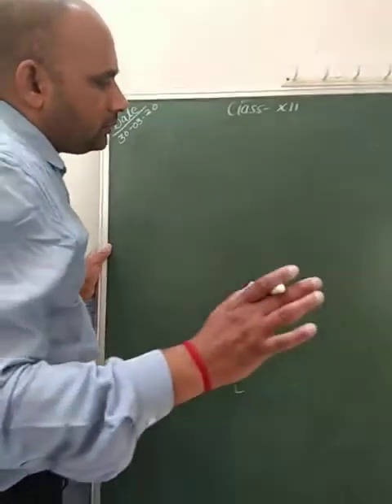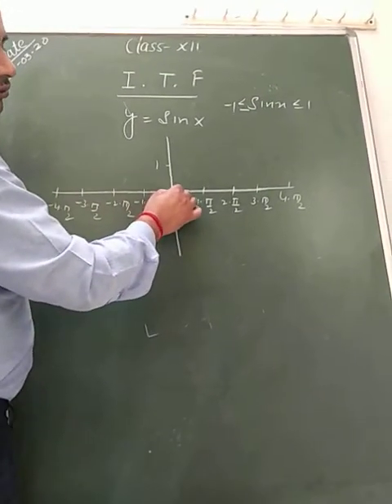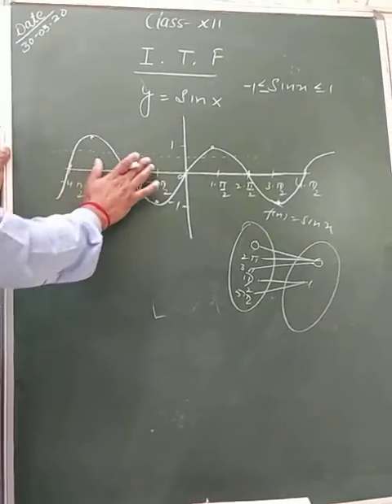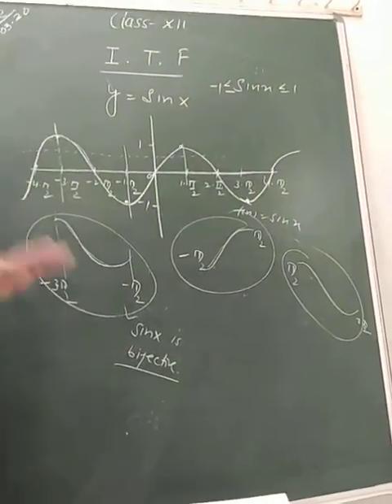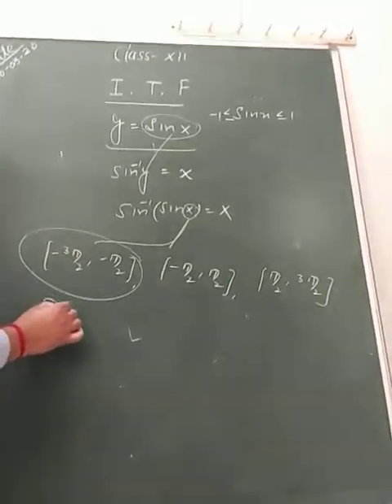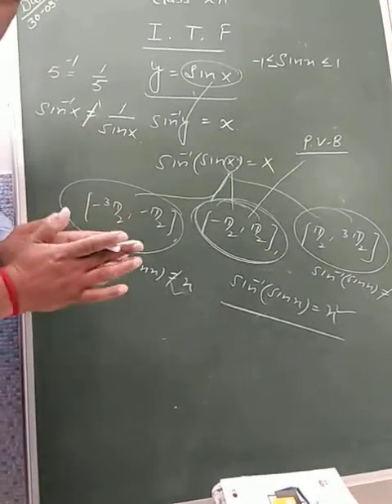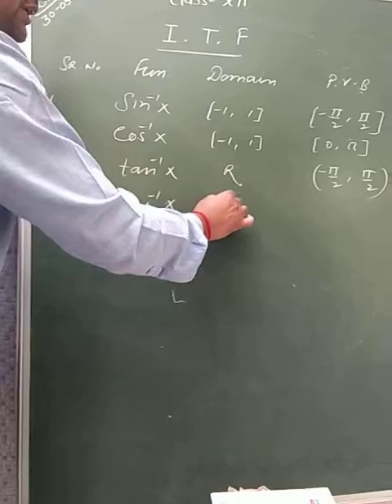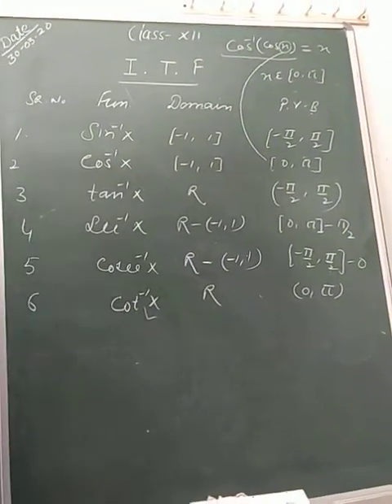ITF intro ch. 2